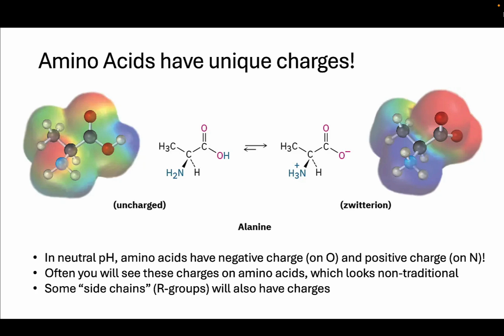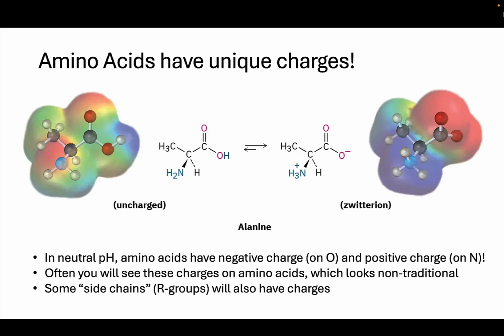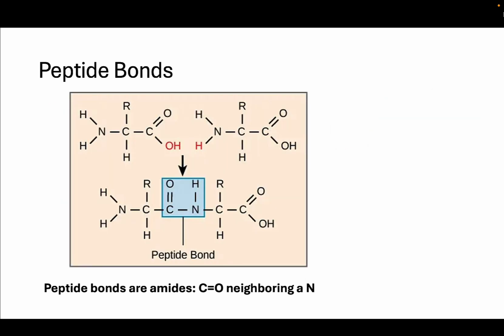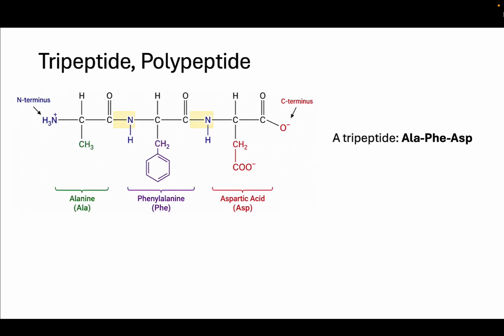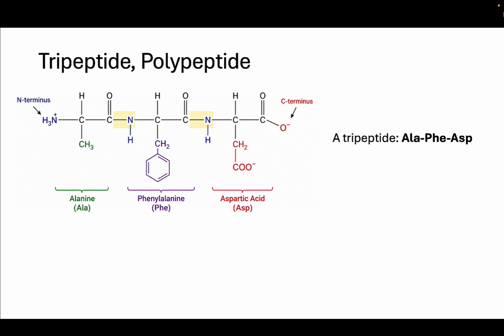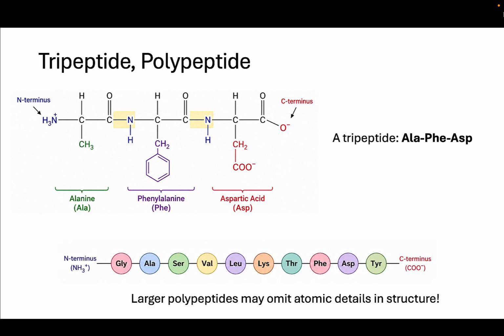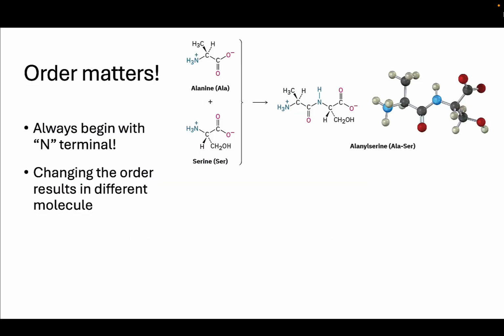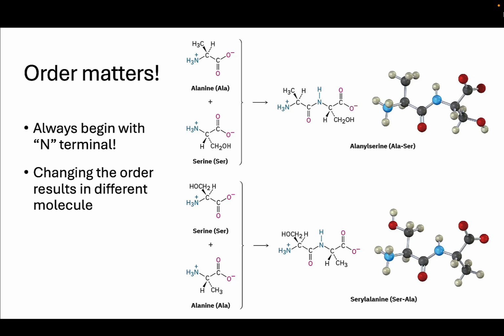Module 10 Video 2 - CHEM105